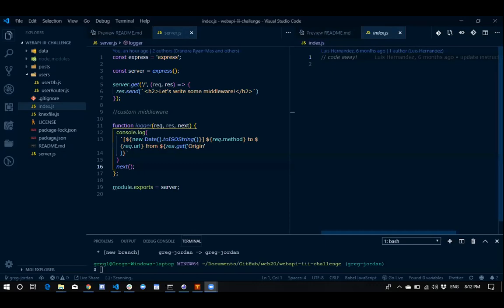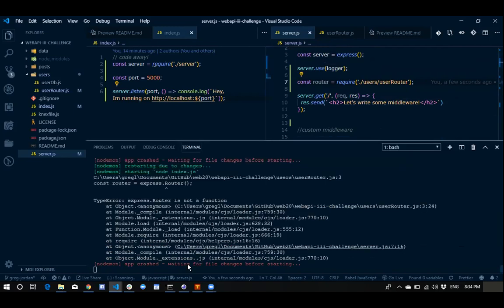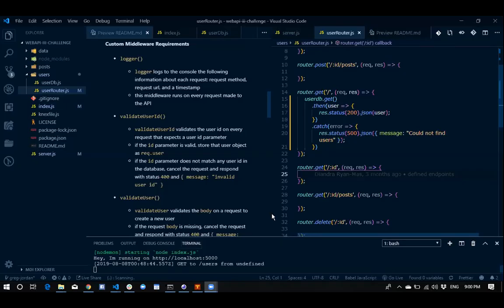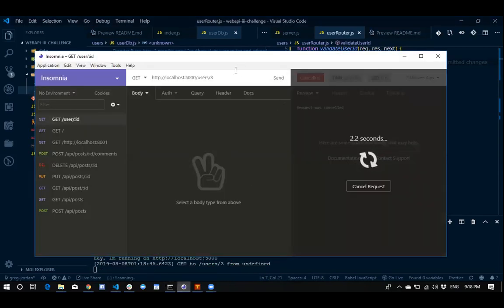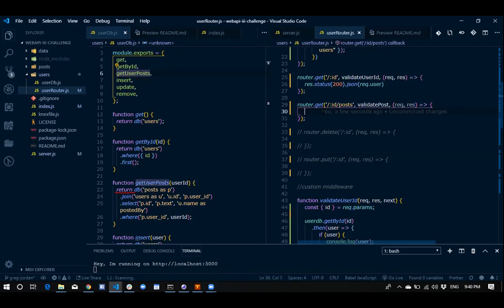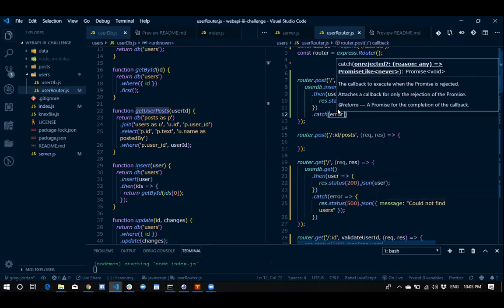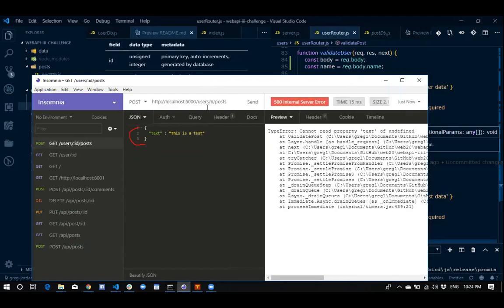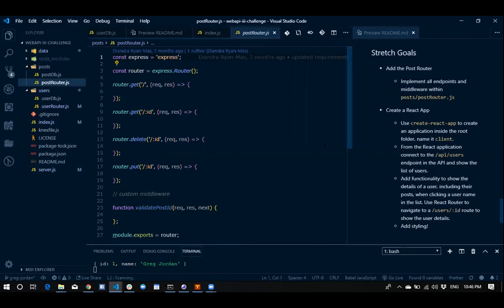Web20.75 - Express Middleware Project Walkthrough w/ Ian Belknap